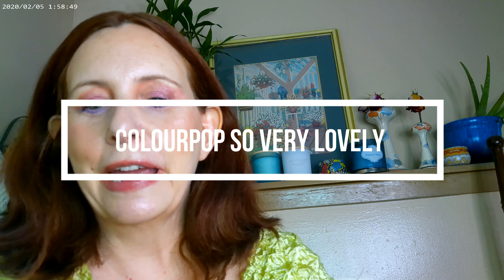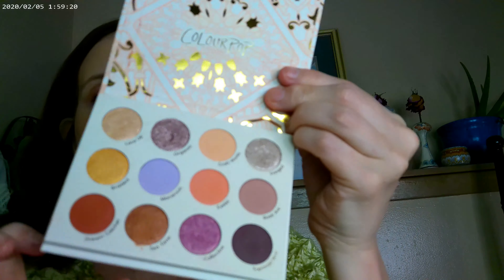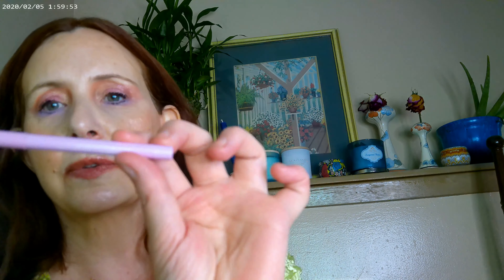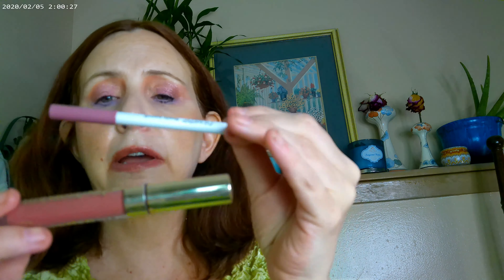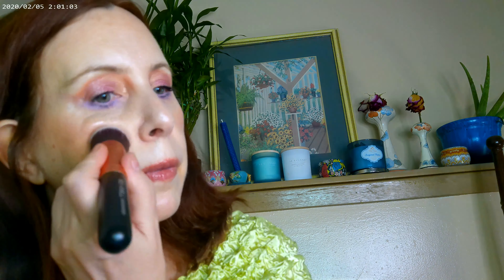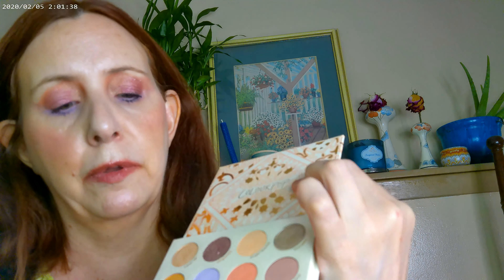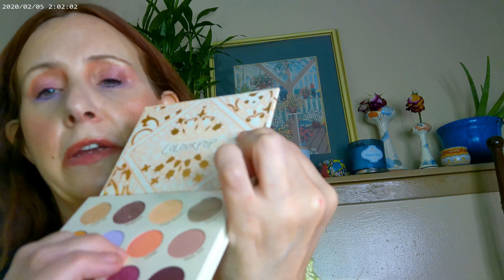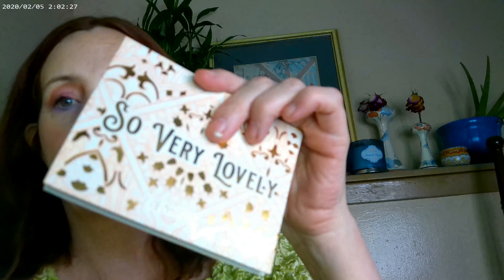Colourpop So Very Lovely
Created with Wondershare Filmora Colourpop Pretty Fresh Tint 6W and Pretty Fresh Concealer, Colourpop Off Melrose Juicebar Blush, Colourpop Chiffon Blush, Colourpop So Very Lovely Palette, Charlotte Tilbury Powder Fair 1, Bambi Mascara and Essence 18 hr Mascara, Colourpop Seismic Highlighter, Fourth Ray Glisten Up Spray, Colourpop Gel Eyeliner, Essence Brow Tint in Taupe